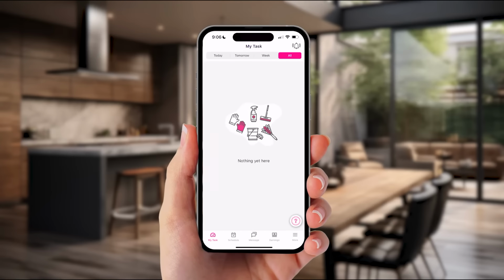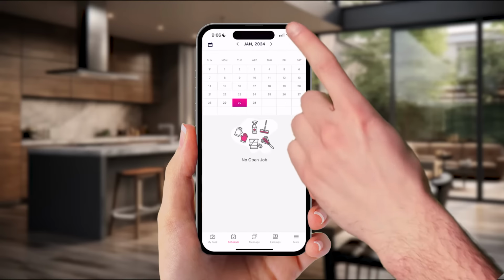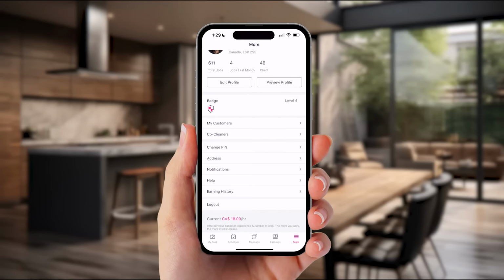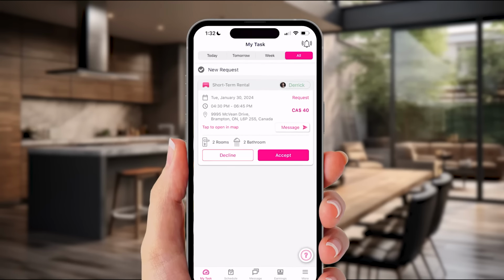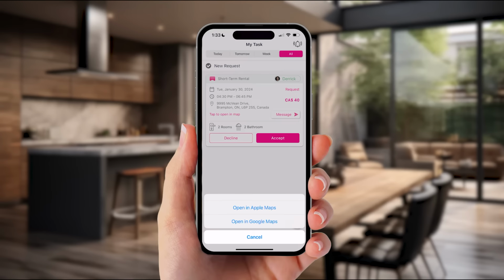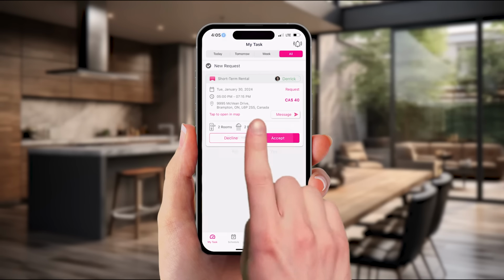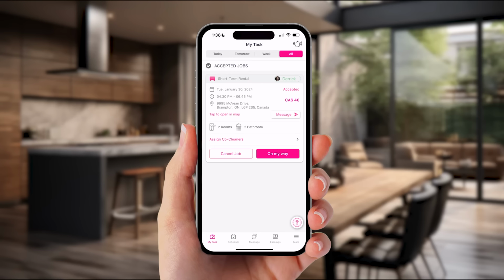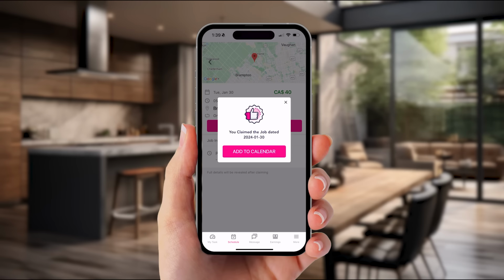2. How to Claim a Job | Cleaner Tutorials | CleanerPro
Grow your cleaning business seamlessly with CleansterPro. Partner with us and claim jobs from new client or your invited clients today.

Timecodes
00:00 - Introduction
00:14 - Overview of the app
00:20 - How to adjust your schedule
00:37 - List of features in the "more" tab
01:00 - New job request and how to claim it
02:00 - How to claim jobs from the marketplace schedule